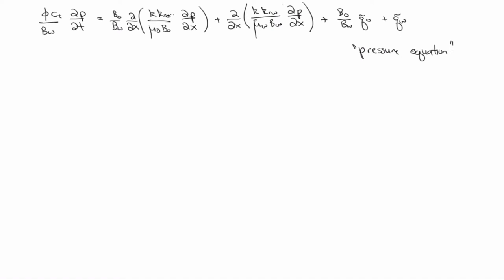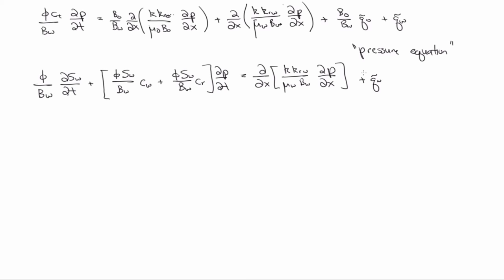IMPES - Saturation Equation